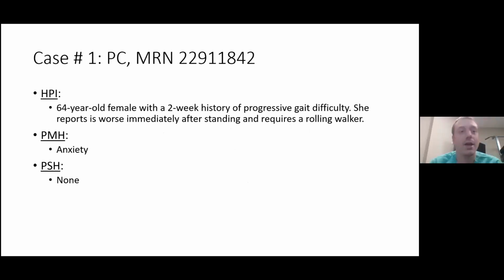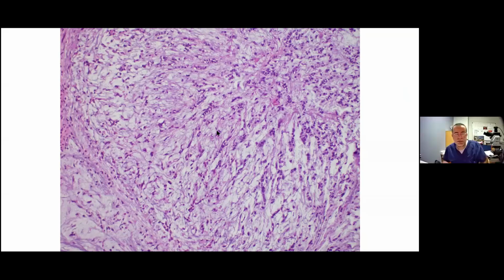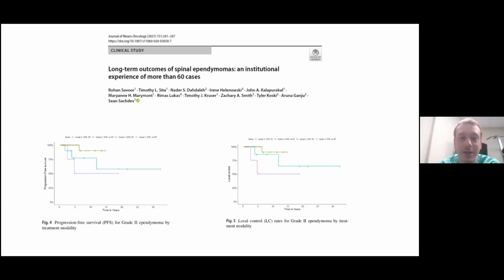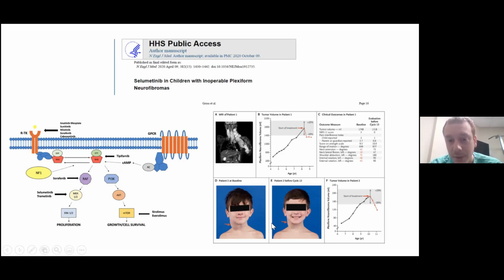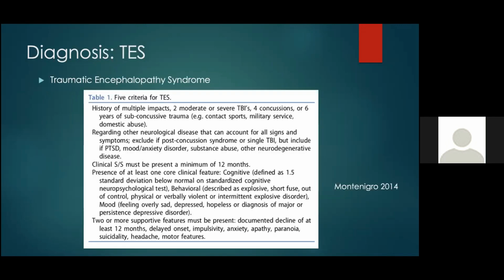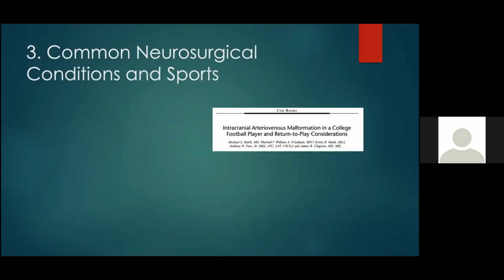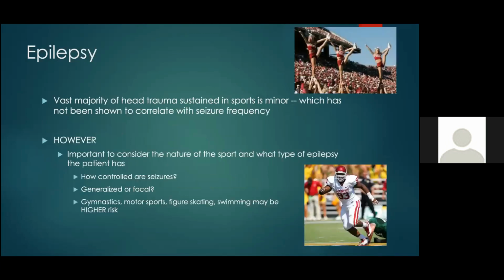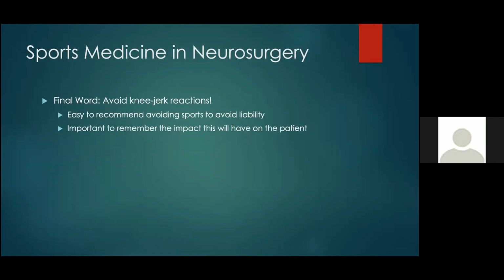05 20 2021 GRAND ROUNDS